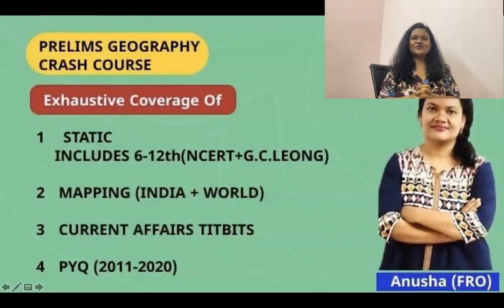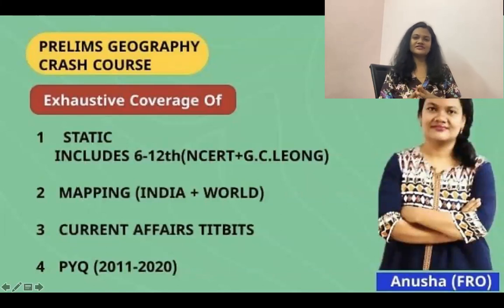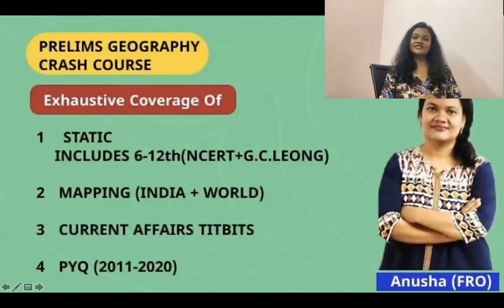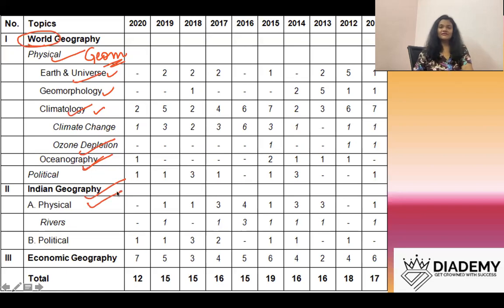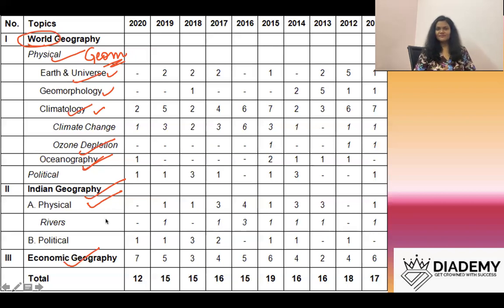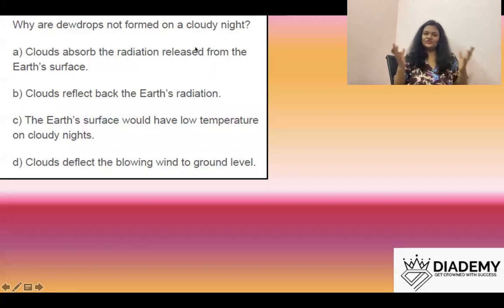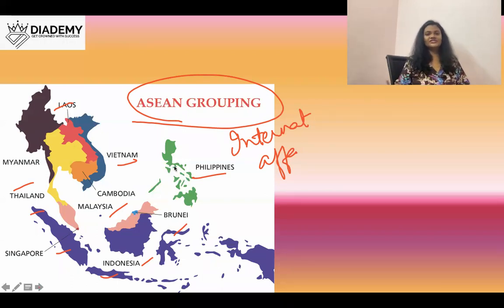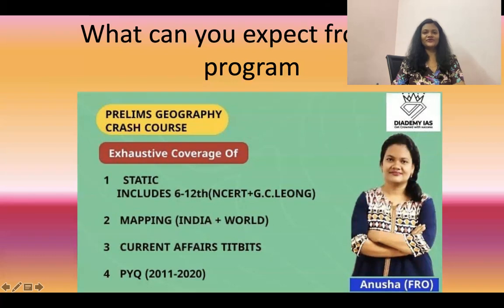Geography GS Prelims Crash Course Introduction by Anusha Mam!!! UPSC IAS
THE Geography GS prelims crash course here will cover static of 6 to 12 class NCERT and G.C. Leong, Mapping of Indian and world and current affairs topic.

ABOUT US:
DIADEMY IAS is here to crown you with what is most important to you: your success in Indian Administrative Services (IAS) exams.
At DIADEMY IAS, we understand your impulse and designed our courses keeping in mind the usefulness and relevance so that it becomes more fun & awareness than a typical study.